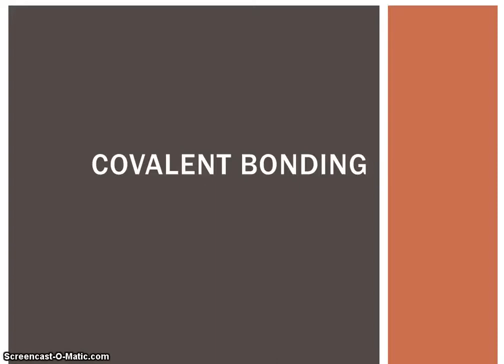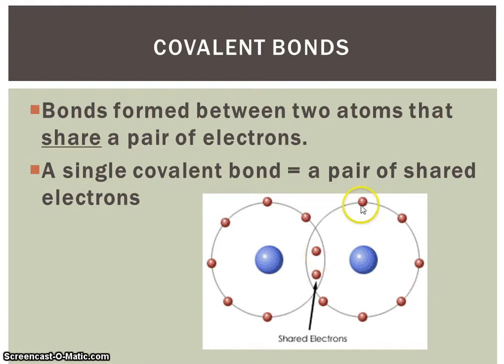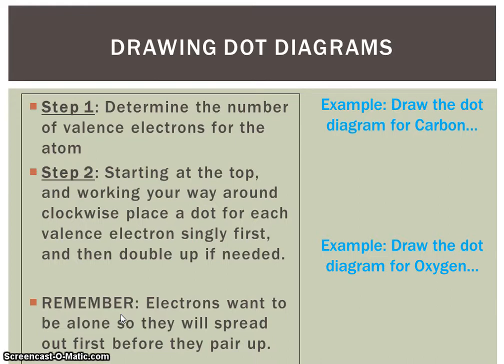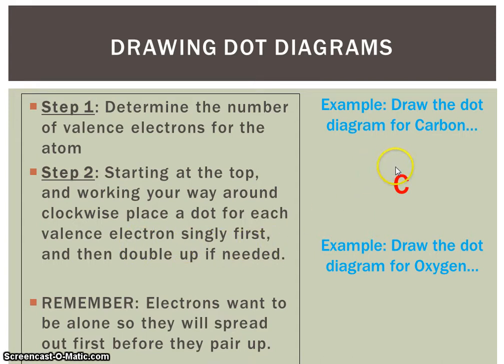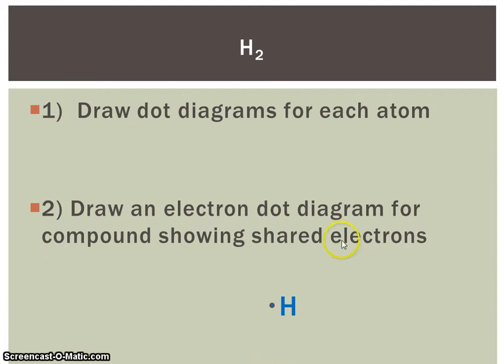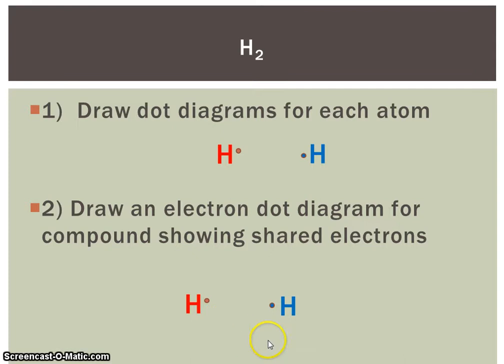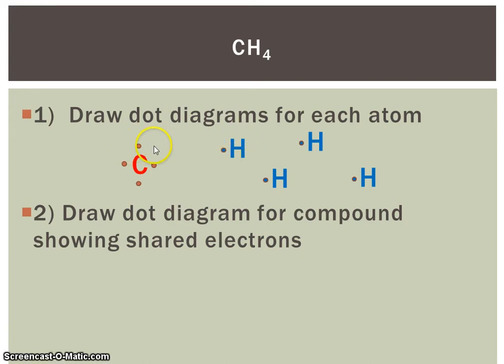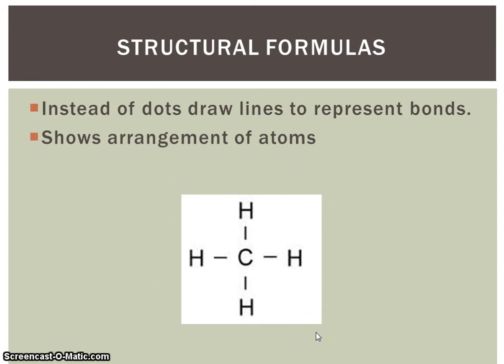Covalent Bonding Notes